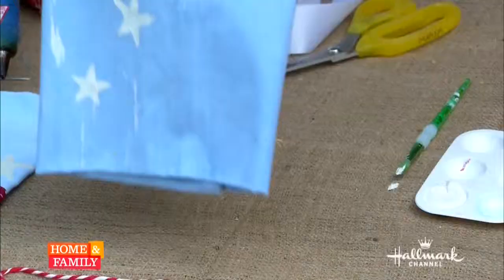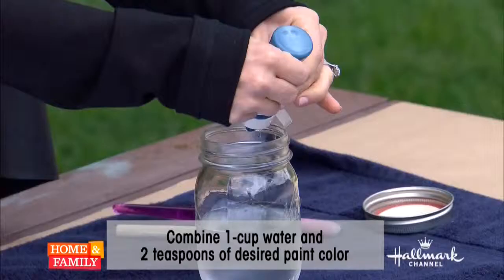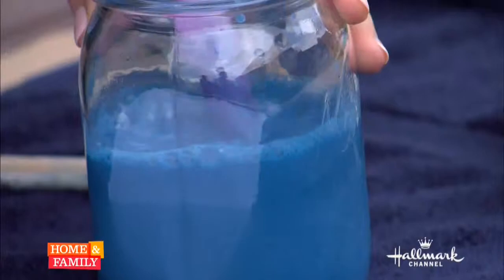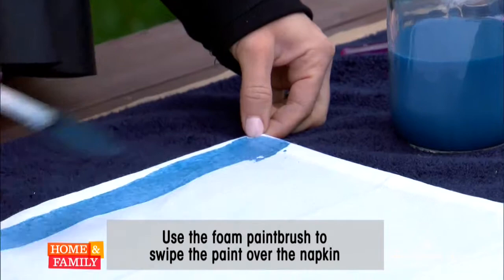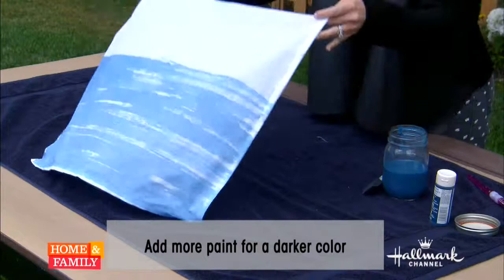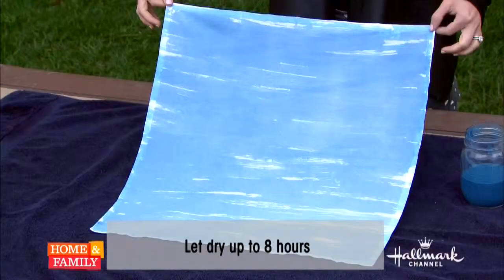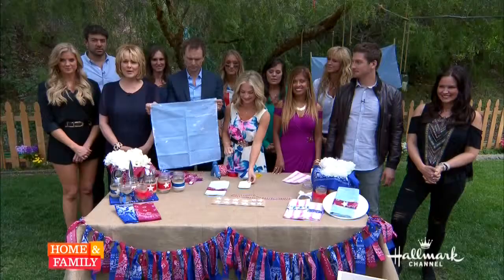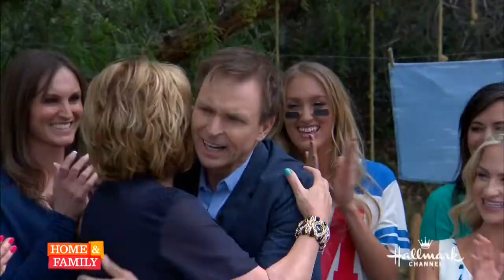Patriotic DIYs with Maria Provenzano on The Hallmark Channel's Home and Family Part 2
Red, white, and blue DIY's that are great for any patriotic holiday! Here is the video from my segment on Home and Family. I also have the tutorials on my blog!